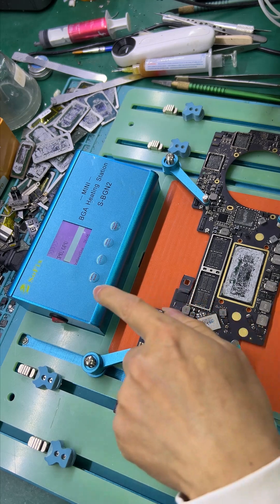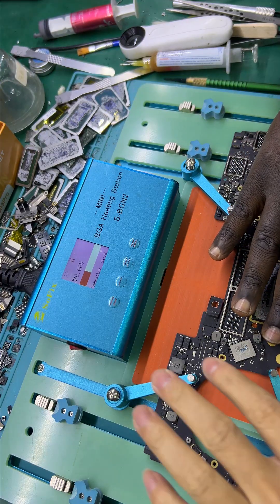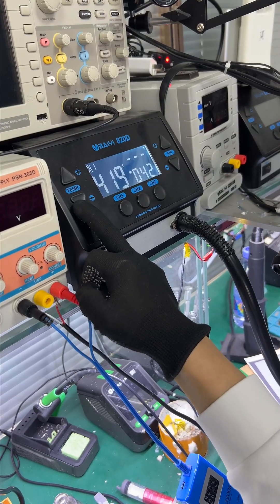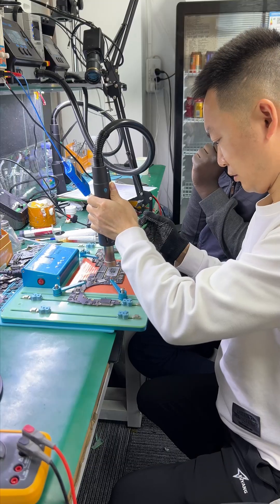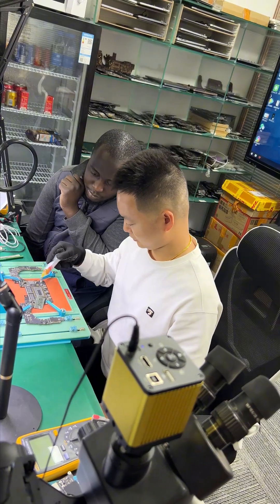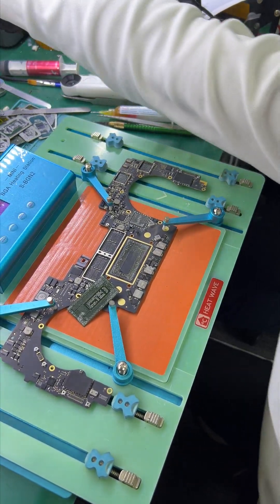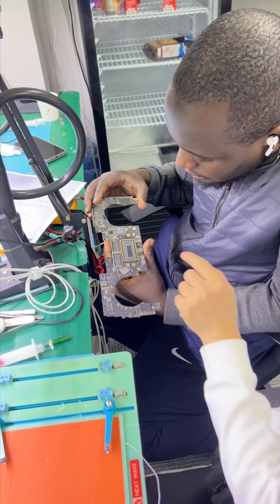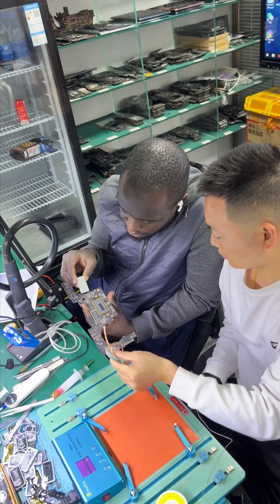Face-to-face teaching use air gun to replace processor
MacBook Chip Level Offline Training Course Schedule
Theory and Practical (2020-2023 Models)
M1 M2 Pro/Max Series Maintenance Courses
Course schedule: Monday to Saturday, 6 hours of lectures every day.
Beijing time:10:00 AM-12:30 PM, 14:30PM-18:00PM.
TIME: Monday
10:00 AM-12:30 PM
 1.Explanation of MacBook Models, features of each model (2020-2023)
 2.Motherboard Architecture and Diagram
 3.Explain the various power supply methods of M Series
14:30PM-18:00PM
 4.Explain the working conditions of MacBook logic board chips
 5. Practice the soldering method of MacBook motherboard chip
 6. How to quickly reball M1, M2 and other chips
 TIME: Tuseday
10:00 AM-12:30 PM
 1. Explanation of MacBook standby circuit with M1 chip
 2. M1 chip MacBook boot circuit explanation
14:30PM-18:00PM
3. Explain the maintenance method of M1 model 5V-20V without boost
 4. Practice repairing M1 faulty motherboard
 TIME: Wednesday
10:00 AM-12:30 PM
 1.Explain M1 Pro/Max models 5V-20V circuit
 2.Explain standby circuit M1 Pro/Max models
14:30PM-18:00PM
 3.Explain the Power on circuit of M1 Pro/Max models
 4. Practice repairing M1 Pro/Max faulty motherboard
TIME: Thursday
10:00 AM-12:30 PM
 1.Explain M2 models 5V-20V circuit
 2.Explain standby circuit M2 models
14:30PM-18:00PM
 3.Explain the Power on circuit of M2 models
 4. Practice repairing M2 faulty motherboard

TIME: Friday
10:00 AM-12:30 PM
 1. 3.8V boot method and Repair method sharing
 2. Share how to quickly enter DFU mode restore
 3.Explain the Restore process of the M Series model
14:30PM-18:00PM
 3.DFU mode Restore reports error 4013, 4014, 9, 6, etc. repair method
 4.Repair 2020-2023 M Series machine does not start or error fault
 5.Repair method of MacBook logic board fan running wildly
 6. Repair method of MacBook logic board not charging
TIME: Saturday
10:00 AM-12:30 PM
 1.Repair method for MacBook logic board not displayed and restart
 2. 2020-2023 MacBook motherboard data recovery explanation
 3.Share how to remove 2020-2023 Macbook EFI, PIN & Activation Lock
14:30PM-18:00PM
 4. Explain how to upgrade RAM and NAND capacity of 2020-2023 MacBook motherboard
 5.MacBook repair cases and maintenance experience sharing (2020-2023 models)